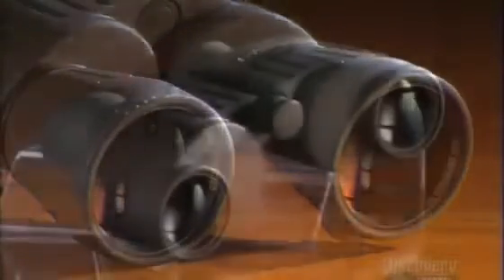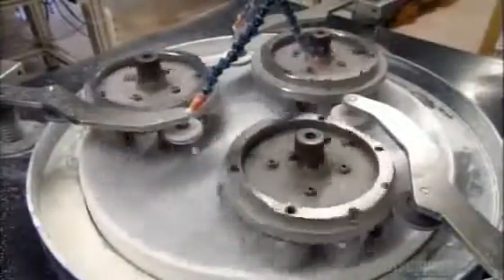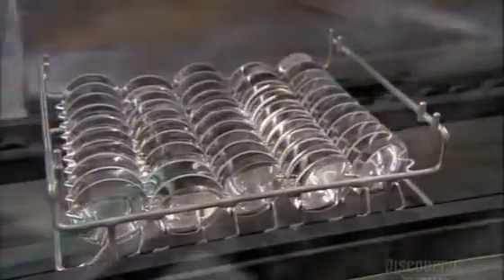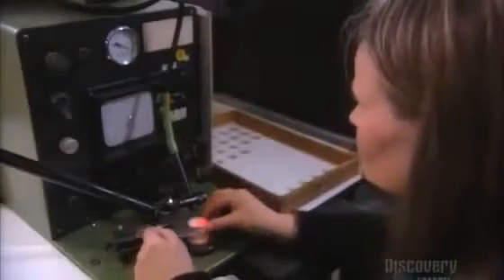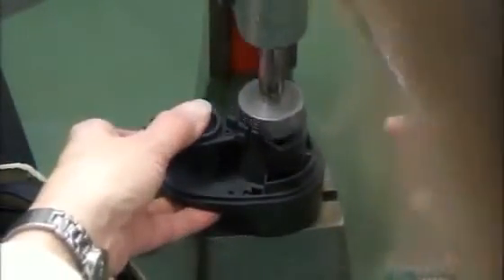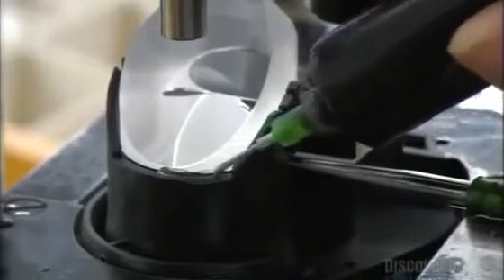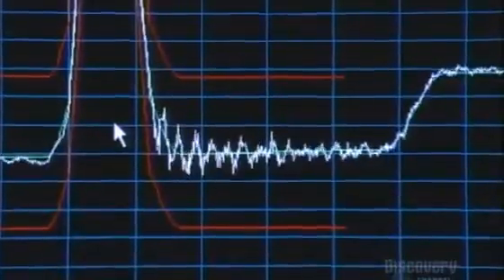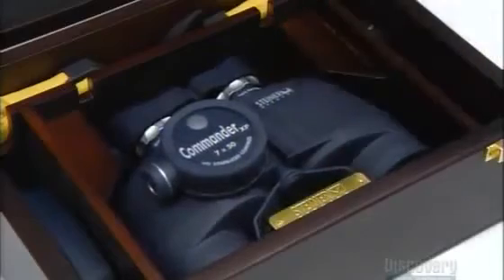How It’s Made Binoculars